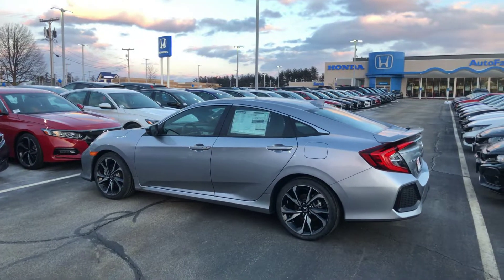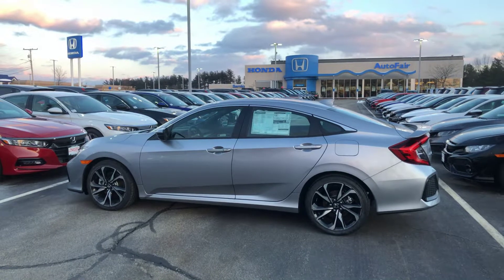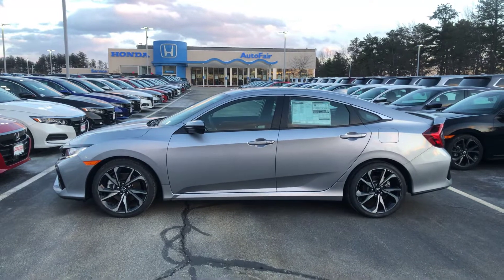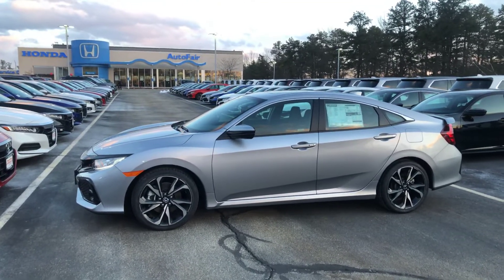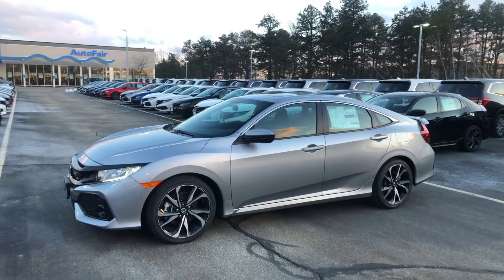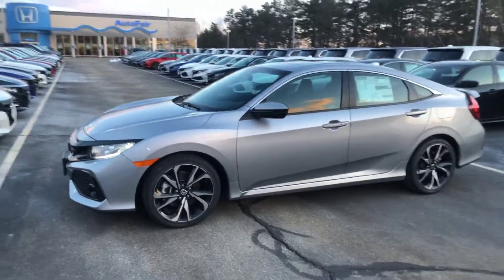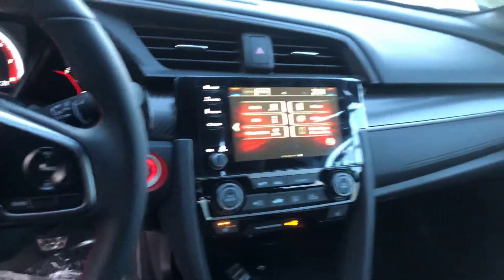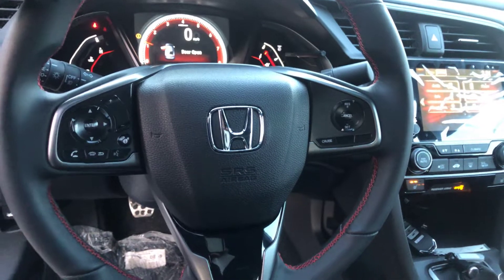2019 Honda Civic Si Video For Danika From Laz At AutoFair Honda